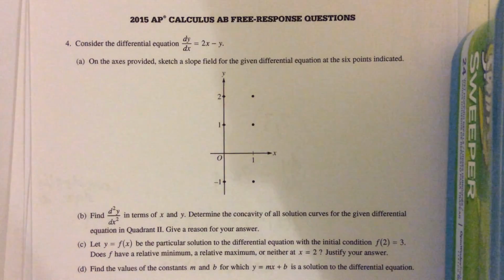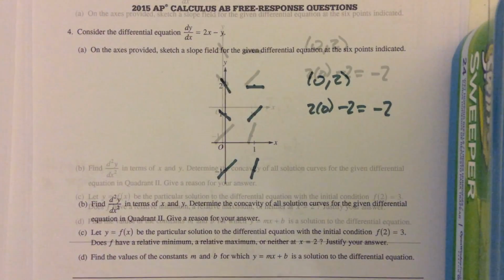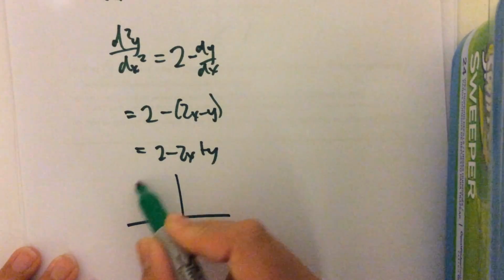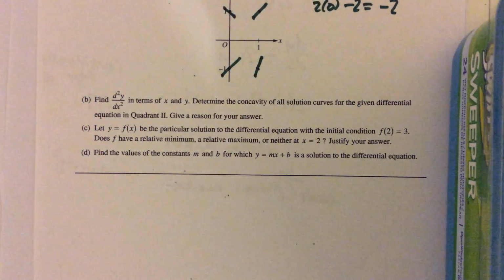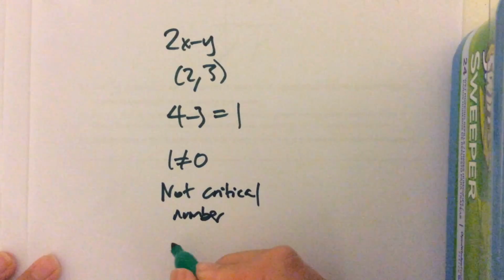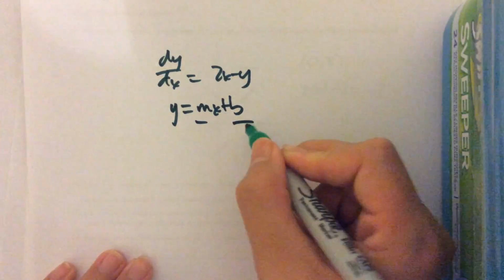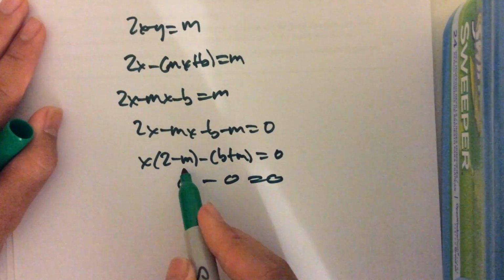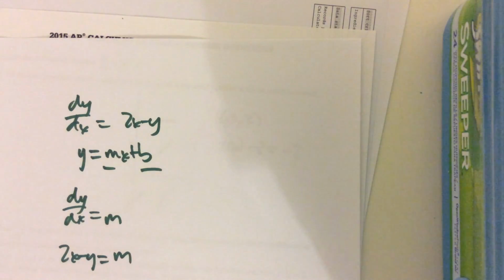FRQ AB 2015 #4